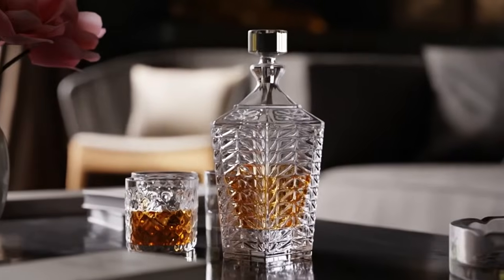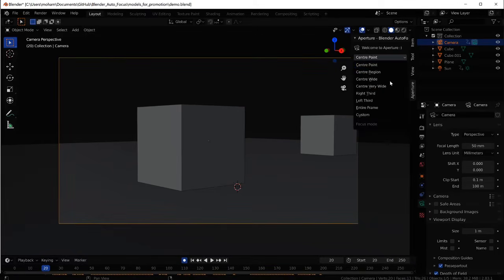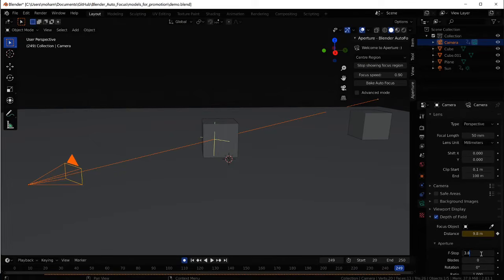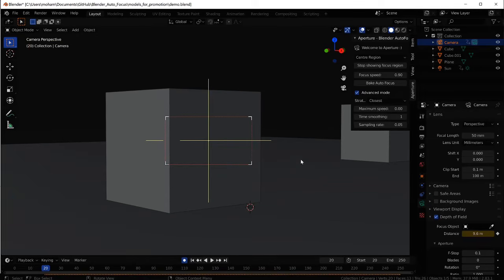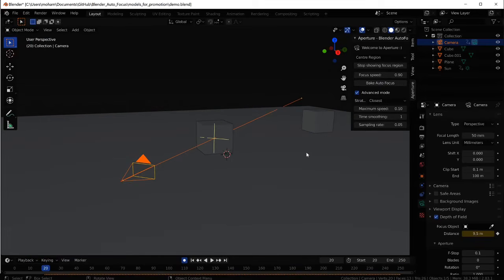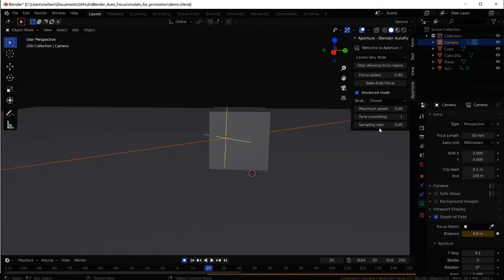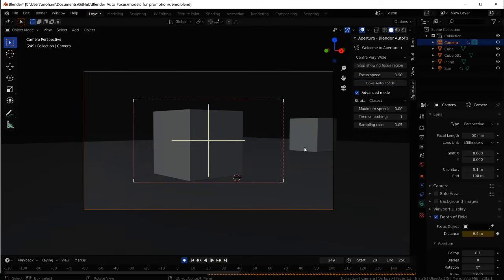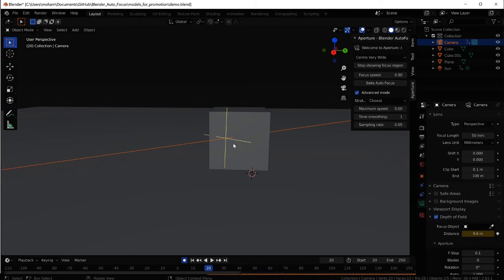Aperture - Autofocus in Blender (Tutorial / Walk-Through)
Get it on the blender market now and level up your animations

One of my most requested tutorials, is a run through of my latest blender plug-in called "Aperture - Autofocus in Blender". This plug-in allows you to do something that blender doesn't, and that you can't even achieve with other existing python plug-ins. It allows you to autofocus your camera easily, in a single click, and with a very diverse and powerful feature set.

For example, it allows you to focus on entire regions of your scene, and not just the central point. Additionally, no other plug-in allows you the same level of control when choosing your speed of focusing. Aperture gives you 3 separate settings to choose how smoothly you would like to pull focus, to emulate a real physical camera as closely as possible.